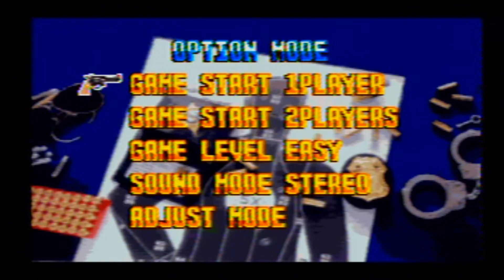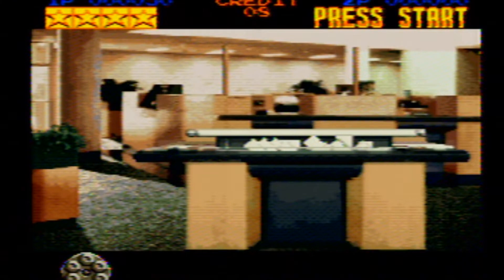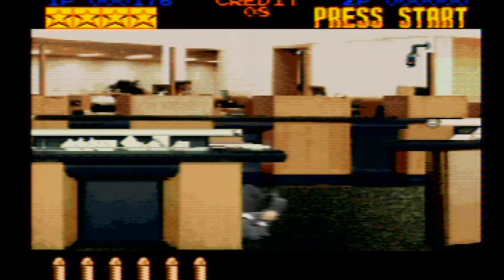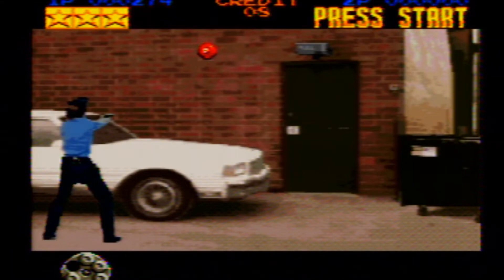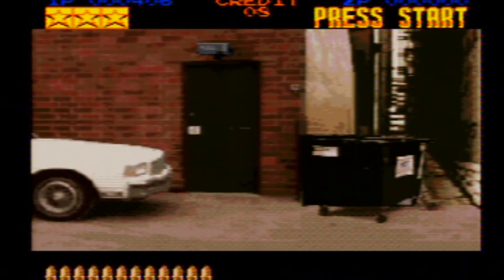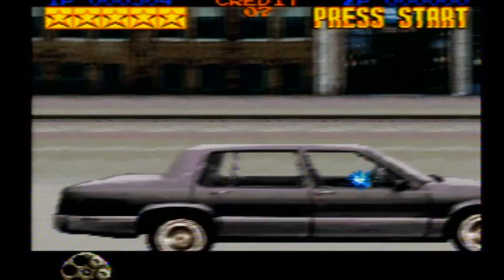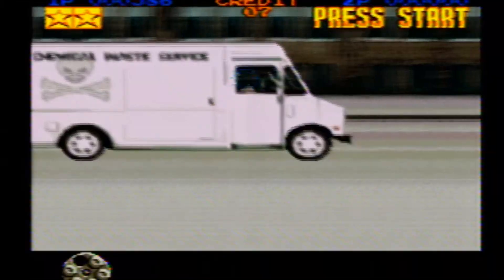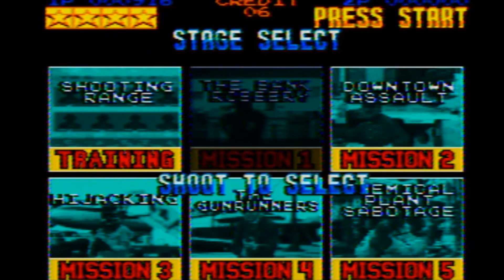Tales From The Memory Card Episode 6 Lethal Enforcers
On today's episode, we are taking a look back at the arcade classic and home console classic Lethal Enforcers.  I'll take a look also at the Justifier light gun accessory pew pew. Special thanks to retrogamingrock and grab life by the controller podcast find them here
Find the Podcast on itunes,google.anchor,and spoitfy search grab life by the controller